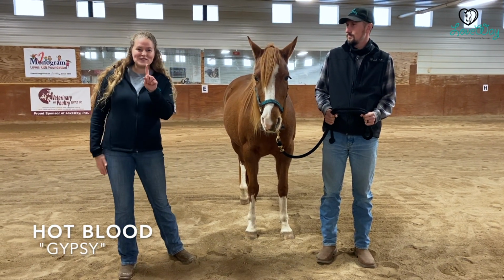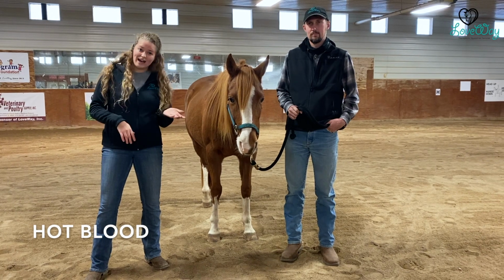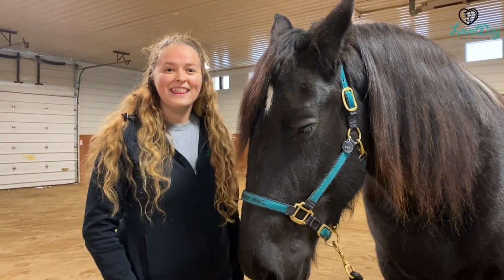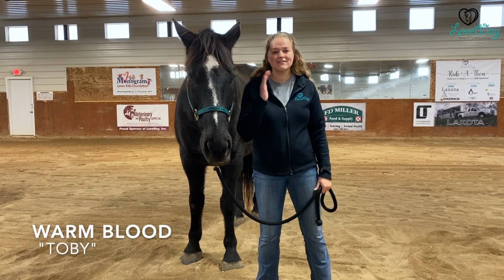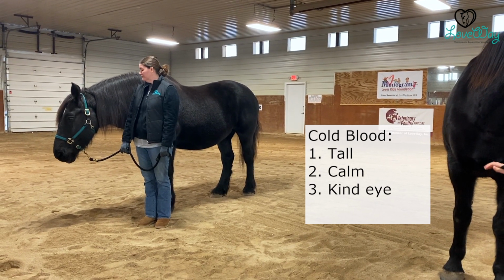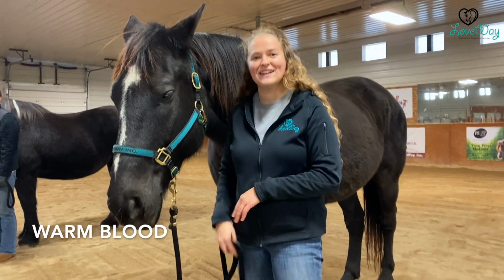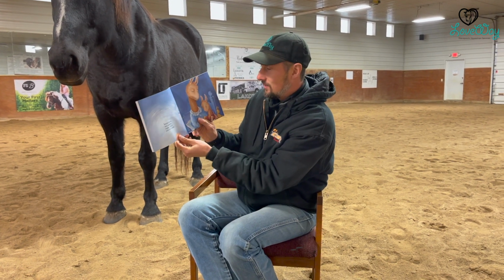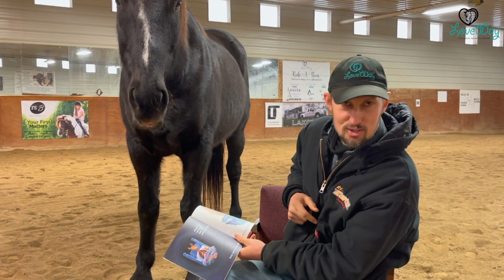LoveWay's Barn Buddies: Classification